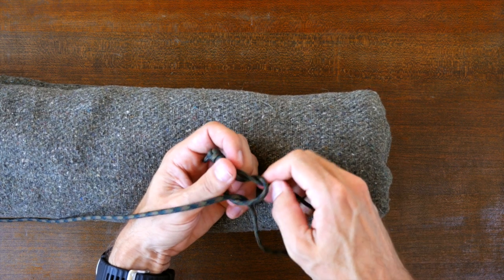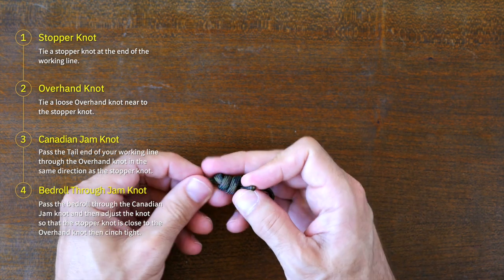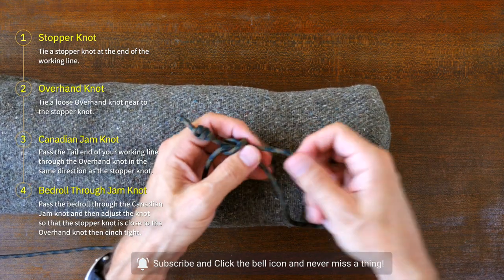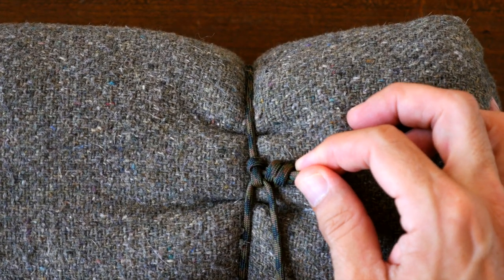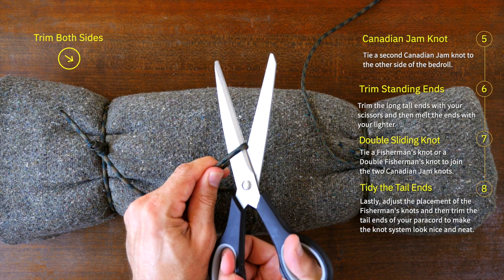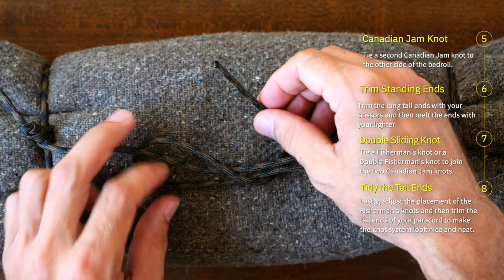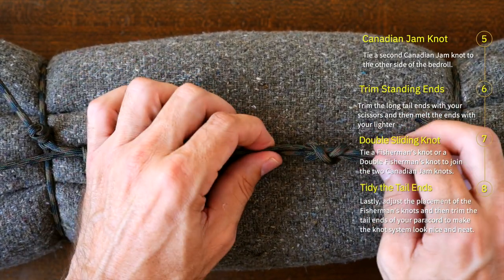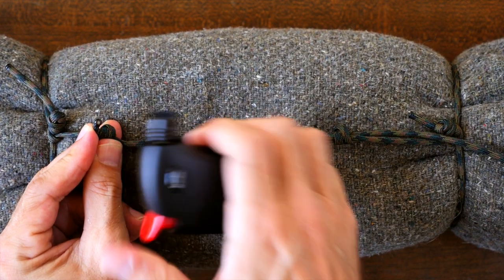4 Expert Knots to Tie up a Sleeping Bag, Bed Roll, or Tarp | PARACORD CAMPING KNOTS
In this video I’ll be showing how you can use a few basic knots to create an expert knots system to tie a next bed roll, sleeping bag or tarp.

We'll be using using four great knots - the Heaving Line Stopper Knot, The Overhand Knot, the Canadian Jam Knot and Fisherman's Knot as a double sliding knot.

This is a great camping knot system for bushcraft or camping and uses only a few basic knots to create an expert knot set up.

This video is part two of a two part series, if you want to see in detail how to a Canadian Jam Knot (Arbor Knot) you can check out part one

00:00 Introduction
00:40 The Stopper Knot - Heaving Line Knot
01:00 The Overhand Knot
01:07 The Canadian Jam Knot
01:35 Pass Bed Roll through Jam Knot
02:50 Trim Standing Ends
03:10 Double Sliding Knot Intro
03:25 Fisherman's Knot
04:35 Adjust and Tidy Knots
05:00 Trim Tail Ends
05:40 Demonstration

My Links

3/8” Braided Rope (Lightweight Strong Versatile Rope for Camping, Survival, Knot Tying)

4 Piece Stainless Pot Set
Folding Bow Saw